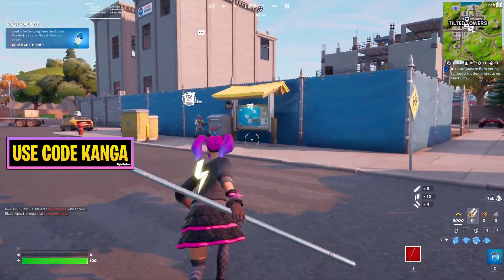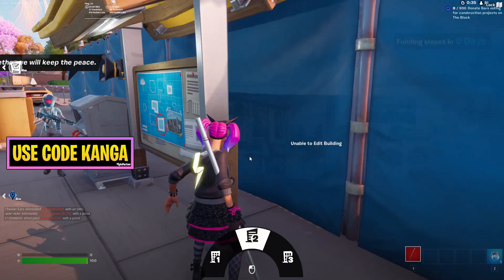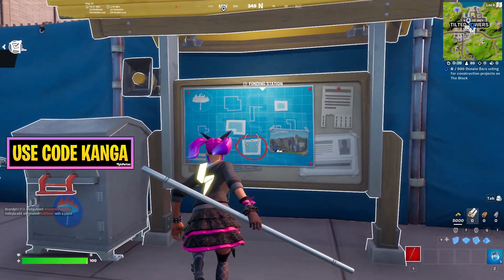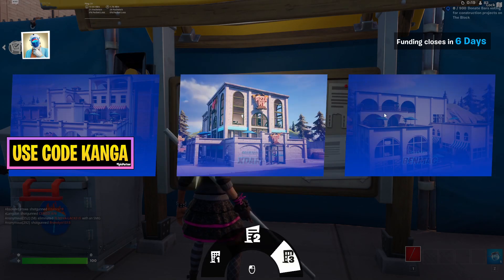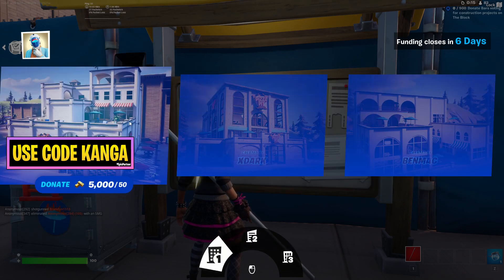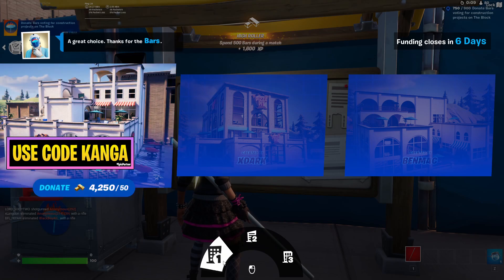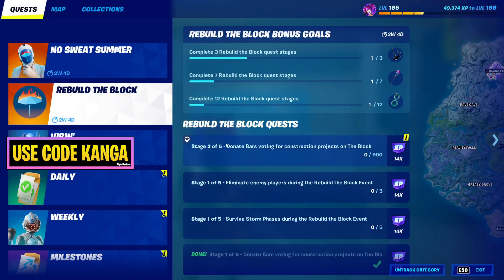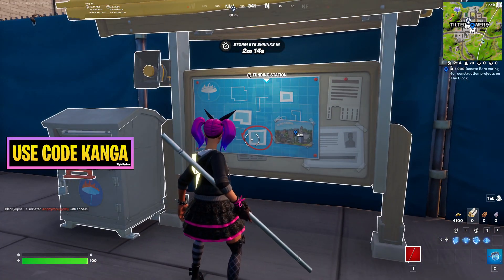Donate Bars voting for construction projects on The Block Fortnite Quest Guide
How to Donate Bars voting for construction projects on The Block